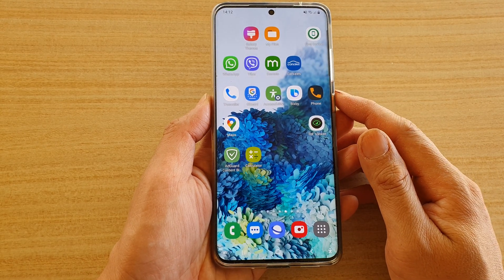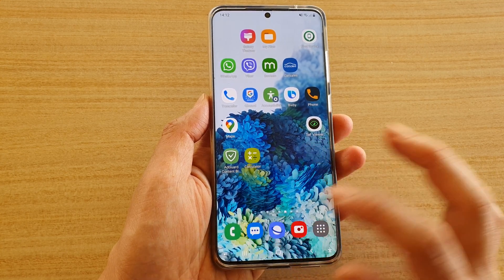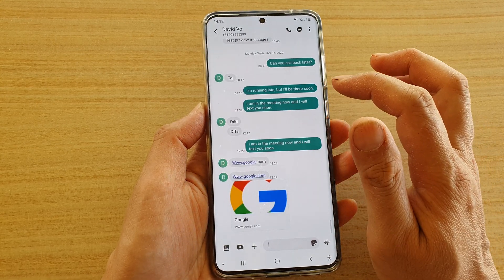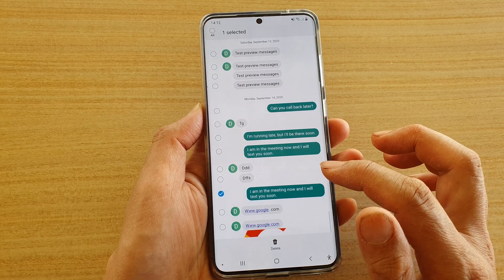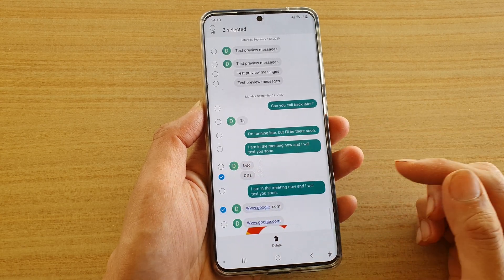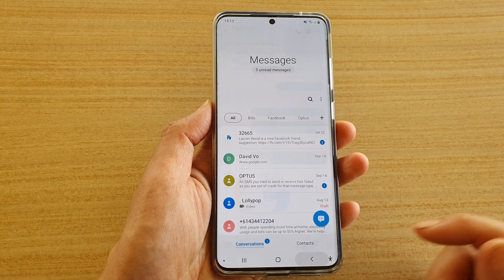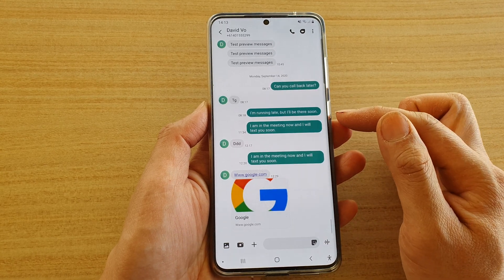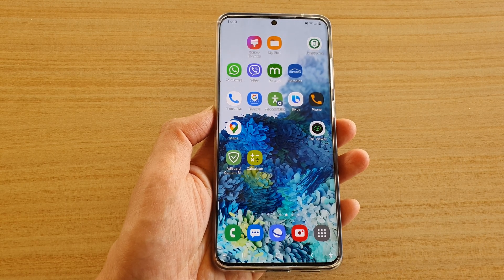Galaxy S20/S20+: How to Delete a Text Message / Whole Text Conversation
Learn how you can delete a text message or the whole text conversation on Galaxy S20 / S20 Plus / S20 Ultra.

Android 10.